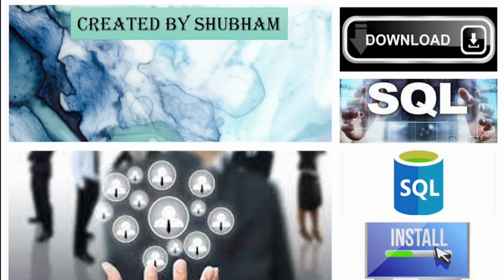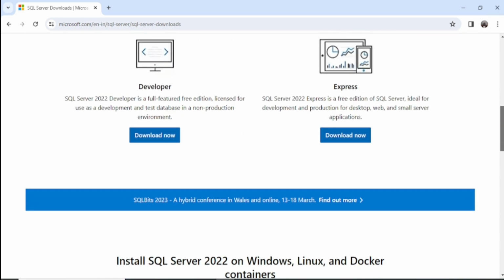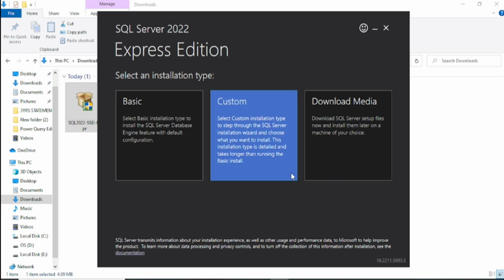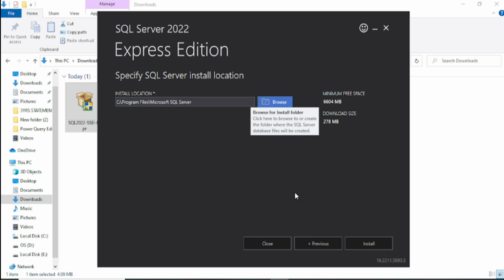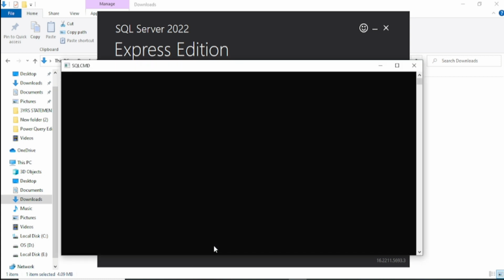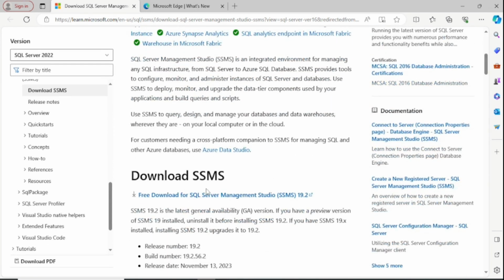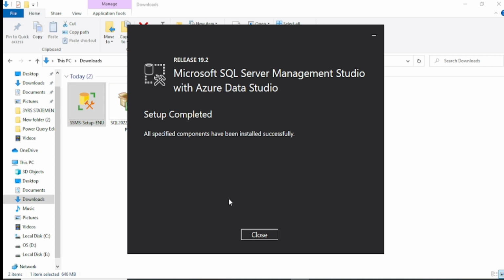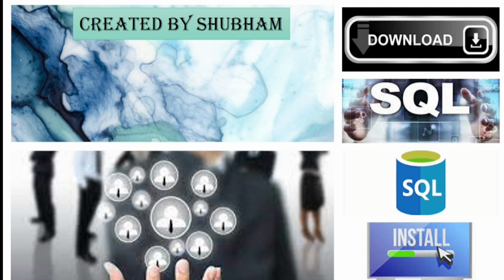How to Download and Instlall SQL sql Easy Steps To Download SQL#